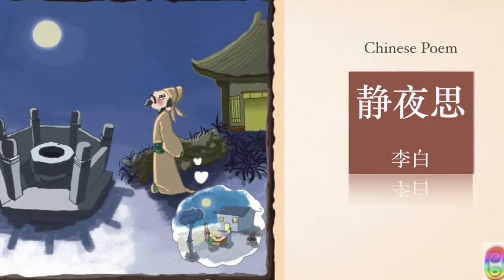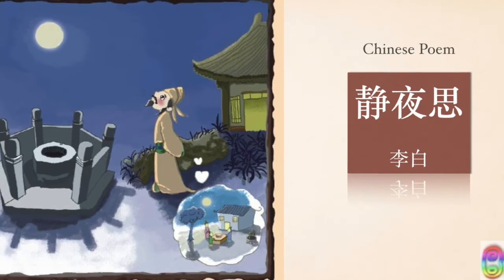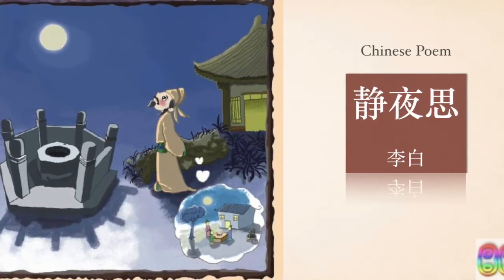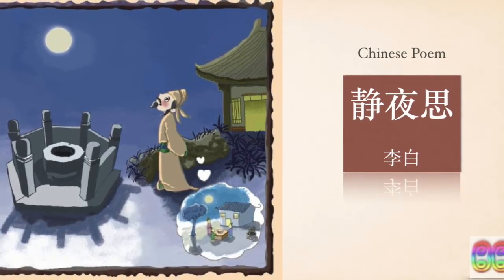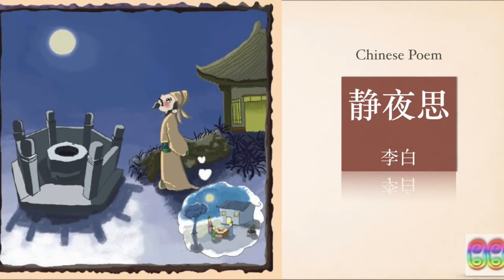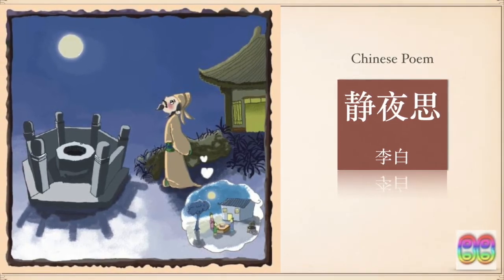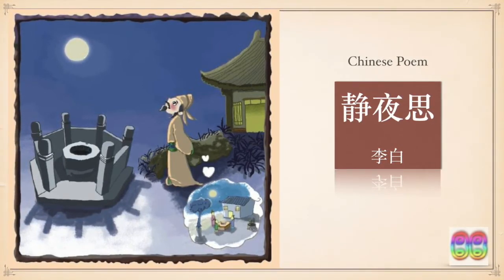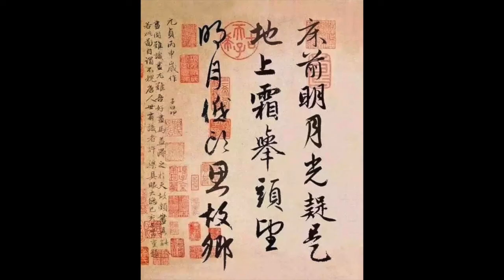Chinese poem/静夜思/李白/ Most pop homesick poem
Chinese poem illustration:  静夜思/ Feeling in a Quiet Night by Li Bai

Wrote in his 20s in his first trip to Yangzhou city, which is the Shanghai city in Tang dynasty.

This simple poem is of  deep homesick, a new vision of Moon poetry,  a must reciting for Chinese kid.

静夜思
李白

床前明月光，
疑是地上霜。
举头望明月，
低头思故乡。